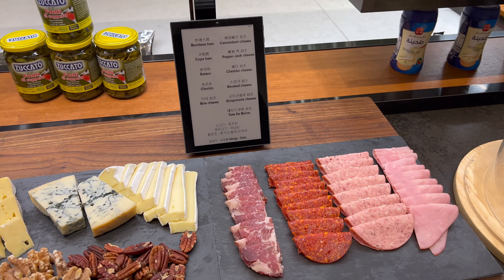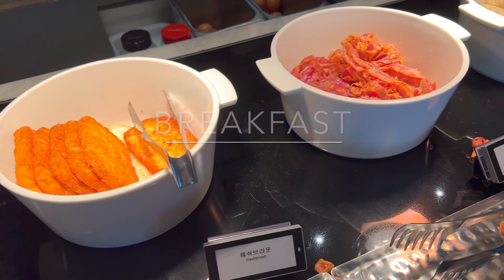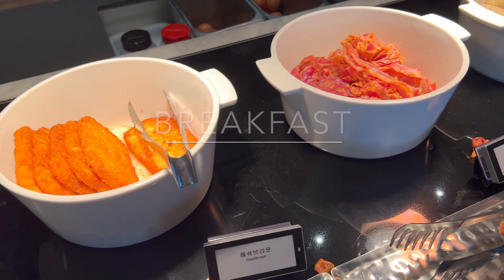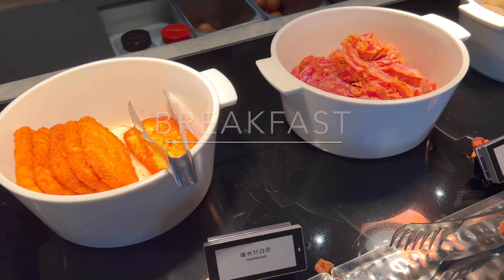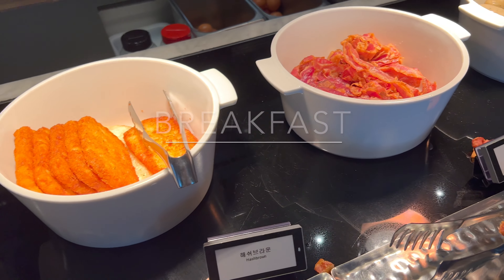[ENG/KOR] Grand Hyatt Jeju Korea November + 65-SQM Room + Grand Club Access + Grand Kitchen Buffet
Hello!

Sharing our experience staying at the Grand Hyatt Jeju in South Korea in November.